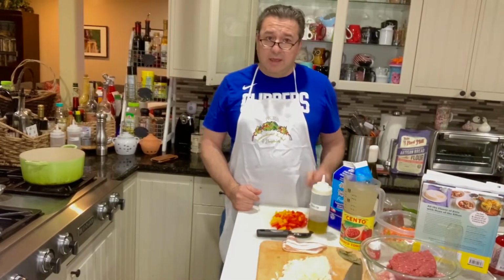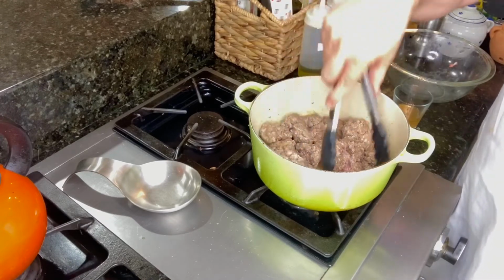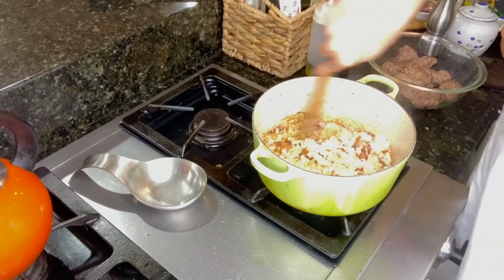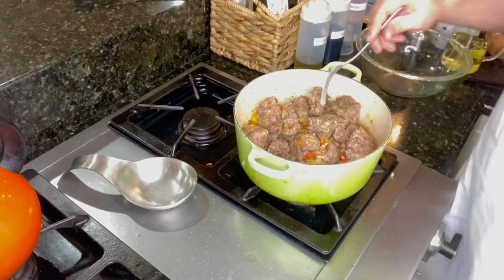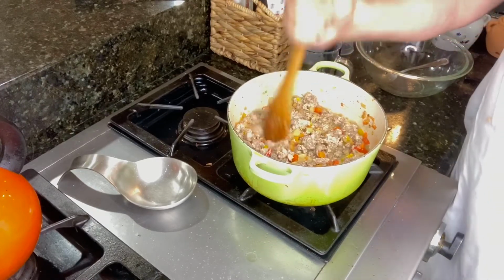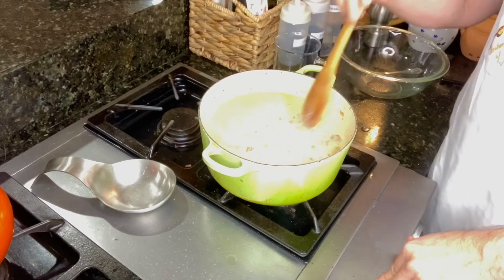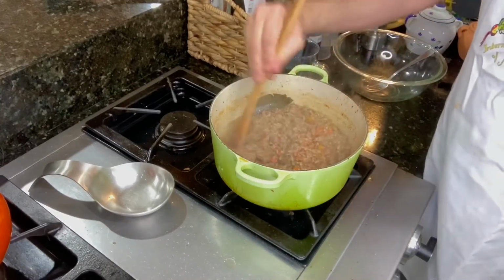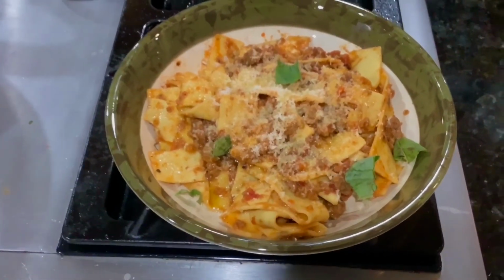Ragu Bolognese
A little recipe of RAGU BOLOGNESE. It is a sauce that, according to its name, comes from Bologna. Bologna is a city north of Italy known for its gastronomy.  There are many variations of this recipe and every time I travel I try to steal a little ingredient here and there. Try it and let me know what you think.
Here is the recipe:
1 pound of ground beef, and 3/4 pound of ground pork or Italian sausage.
3 strips of bacon, or pancetta
1 large of onion, diced
2 large carrots, diced and 2 stalks of celery, also diced.
2 cups of dry white wine
2 cups of chicken stock
1 cup of milk or cream - must use full fat milk
16-32 oz can of tomatoes (my preference is San Marsano Tomatoes)
2-3 bay leaves
2-3 teaspoons of nutmet
Salt and pepper to taste
Parmesan cheese
Basil
Olive oil to taste